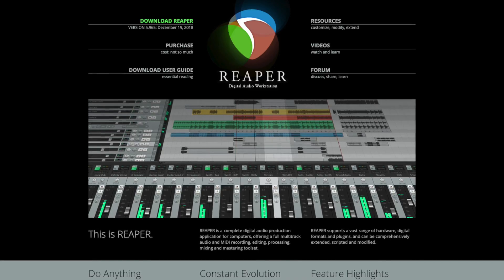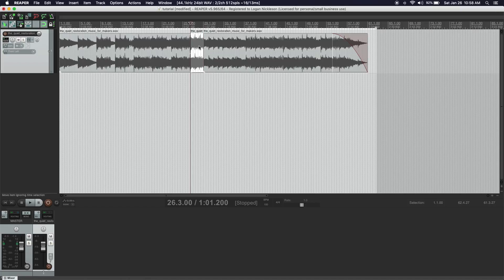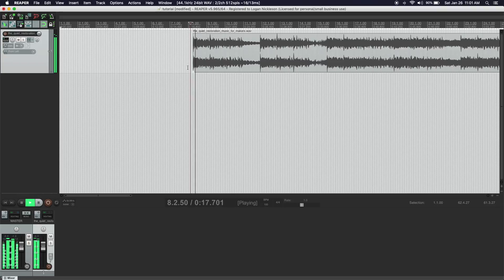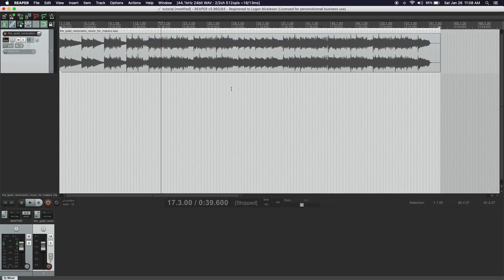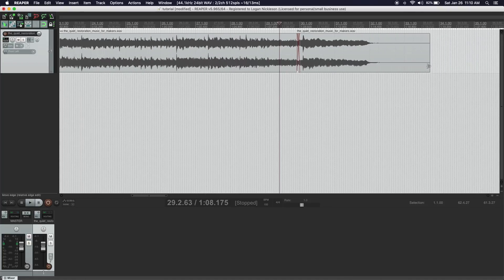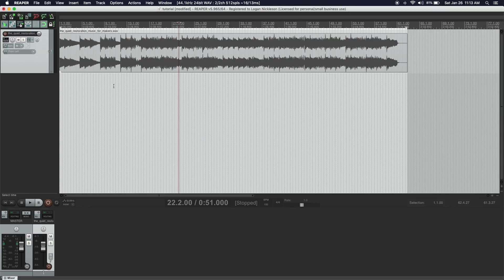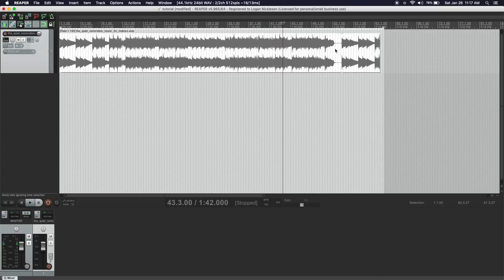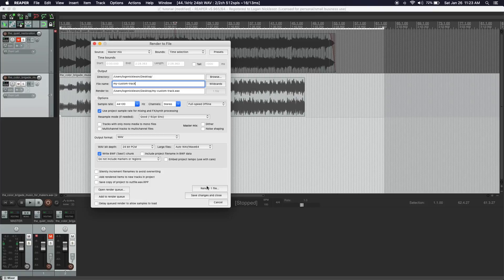Remix, Shorten, and Lengthen Songs for Videos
Struggling to fit background music to your video? Learn how to rearrange, shorten, and lengthen songs to better suit your projects.